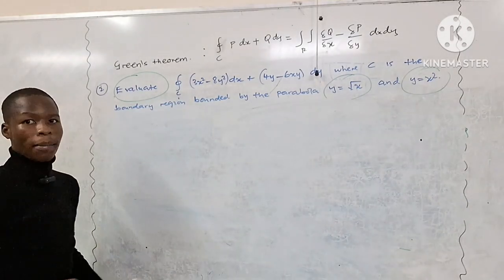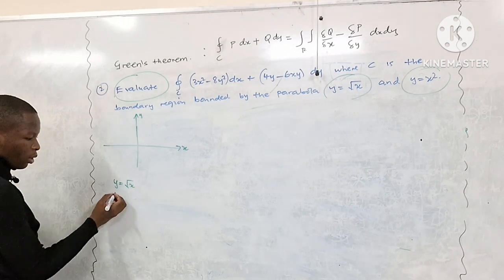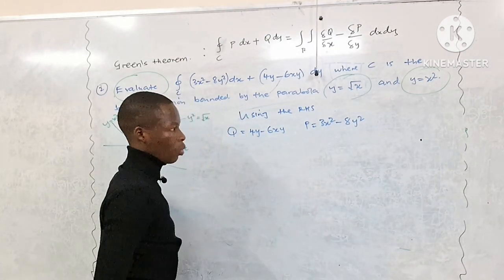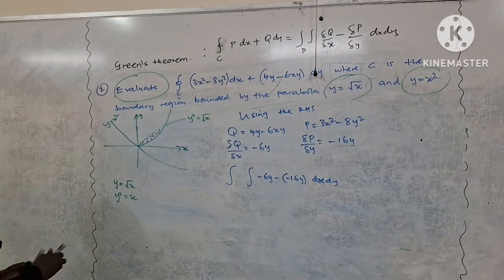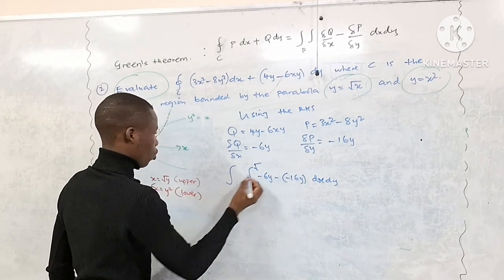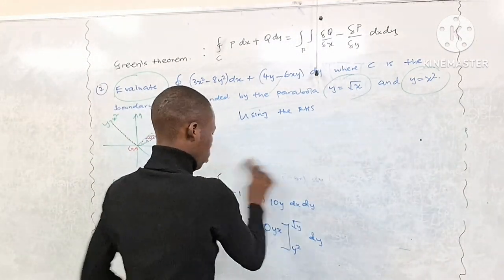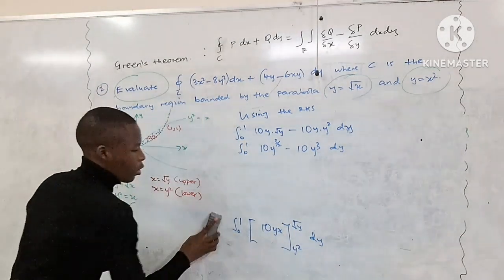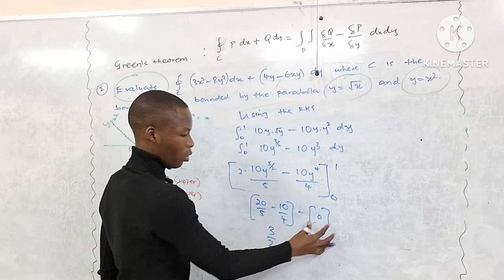Green's Theorem (problem 2) by Dr Siya